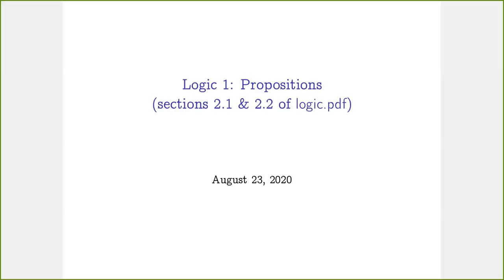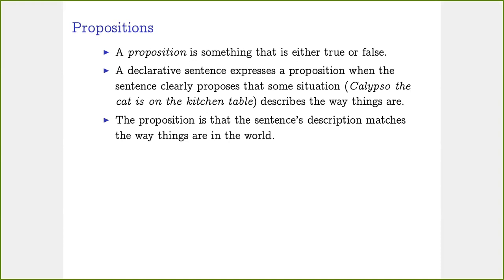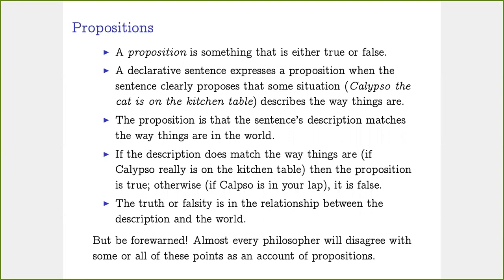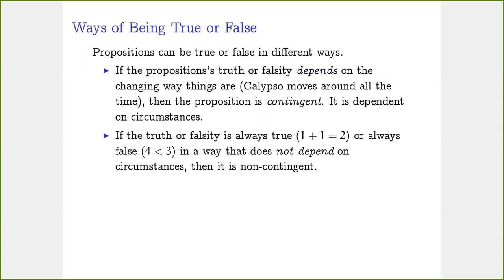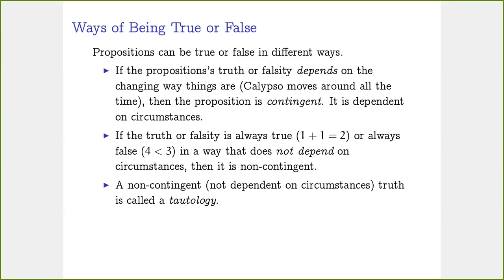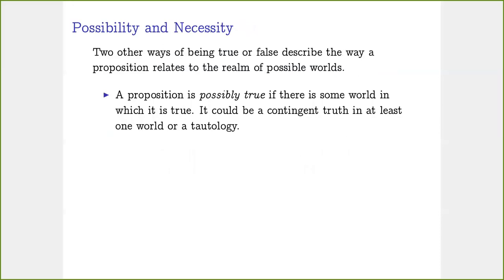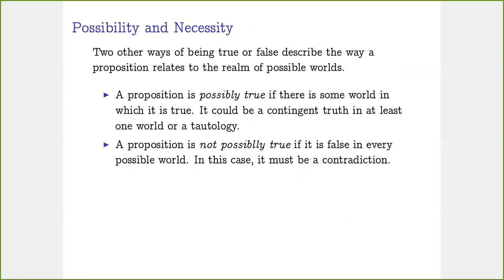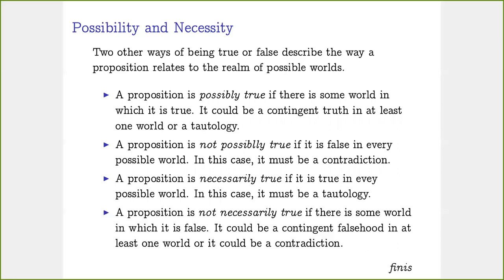Ways for a Proposition to Be True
We briefly summarize the ways that a propostion
can be true or false in the realm of possible worlds.